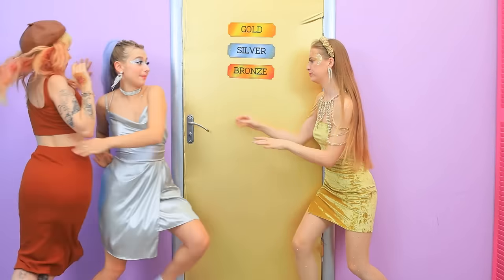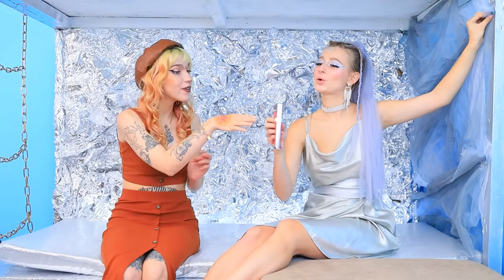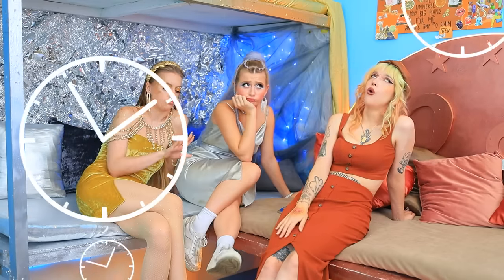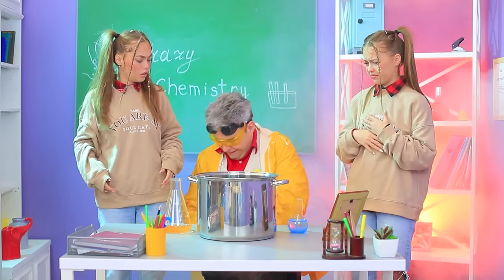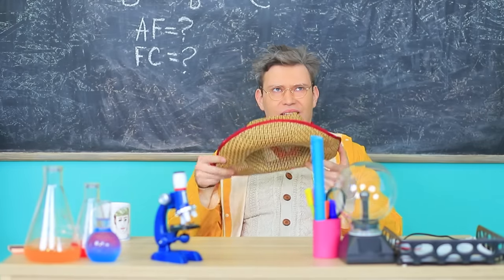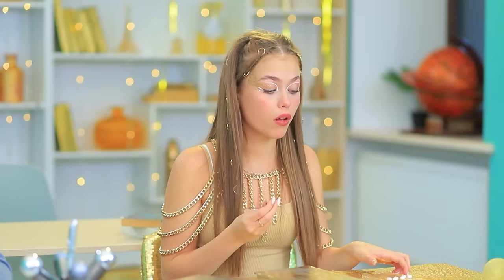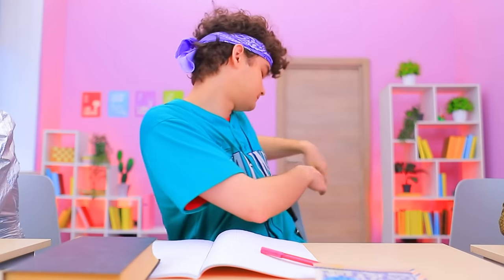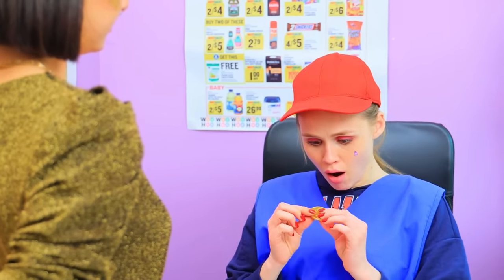We Build a Secret Room for Triplets! Gold Girl vs Silver Girl vs Bronze Girl!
Which is better: gold, silver, or bronze? You may not believe it, but not everyone chooses gold! What are we talking about? Watch our new video and you will understand everything yourself!